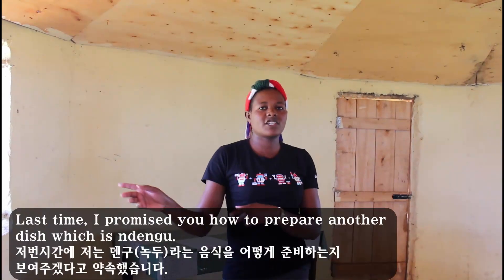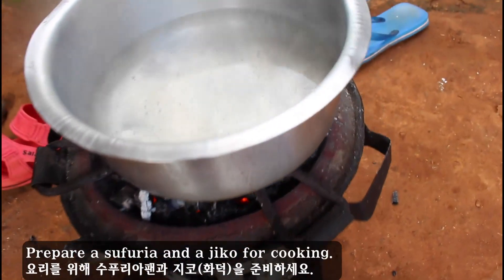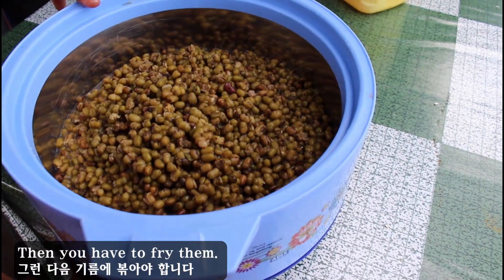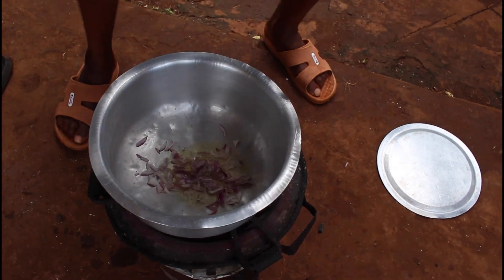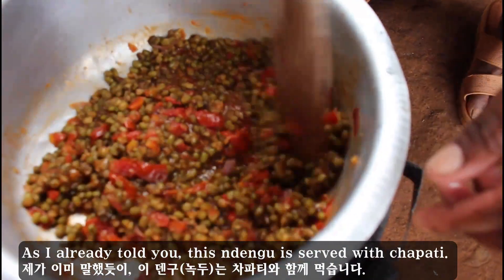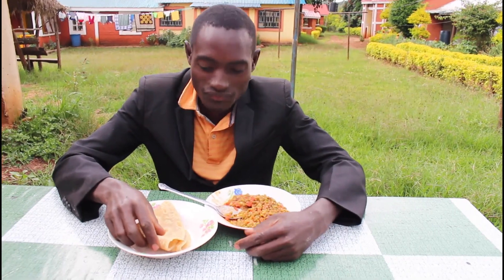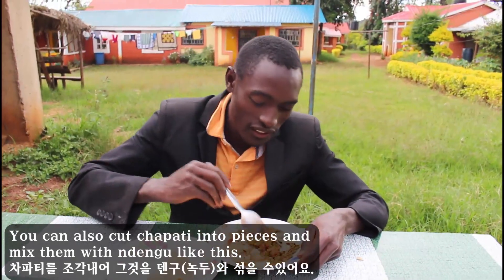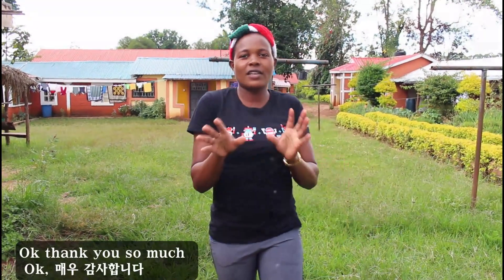DOALNARA KENYA ORGANICS/케냐 특별요리 녹두요리(덴구=Ndengu) Kenya special dish green bean dish(Ndengu)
-Kenya special dish green bean dish(Ndengu)
A member of the Kenya branch of the Doalnara prepared special dishes.
Last time, a member of the Kenya branch of the Doalnara showed you how to make a special food called Chapati.
This time, I will show you the green bean dish (Ndengu) that you eat with this Chapati.
돌나라-케냐 특별요리 녹두요리(덴구=Ndengu)
돌나라케냐지부 회원이 특별요리를 준비했습니다.
저번에 돌나라케냐지부회원이 특별요리 차파티만드는것을 보여드렸습니다.
이번에는 이 차파티와 함께먹는 녹두요리(덴구=Ndengu)를 보여드리겠습니다.